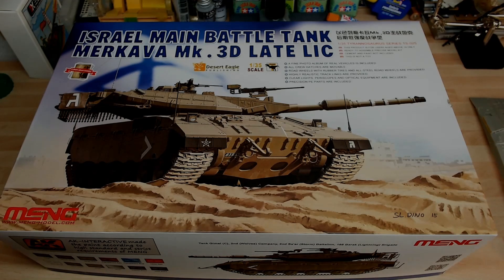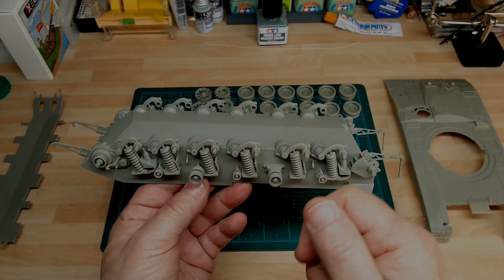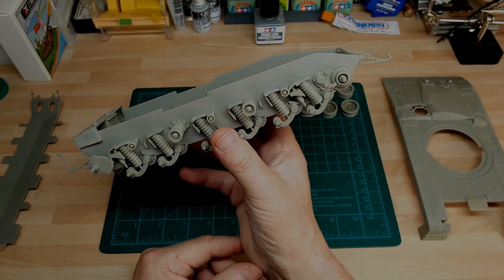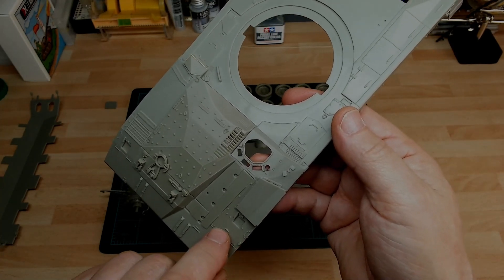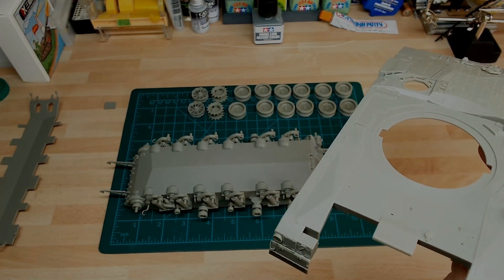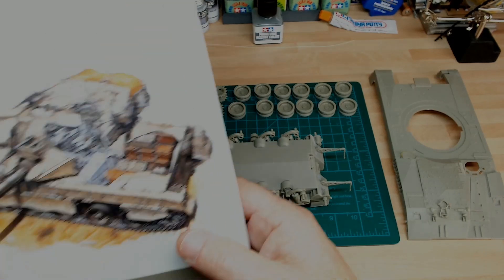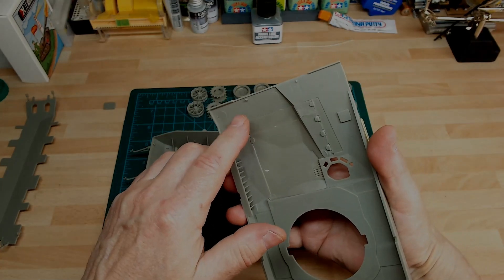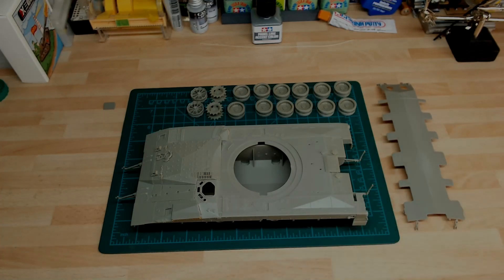MENG MERKAVA Mk 3 Late LIC BUDDY BUILD WITH GREG REILLY UPDATE 1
MENG MERKAVA Mk 3 Late LIC  BUDDY BUILD WITH GREG REILLY
UPDATE 1
Well update one is here, she's a big vehicle lol, but a interesting one. looking forward to completing the upper hull roof.